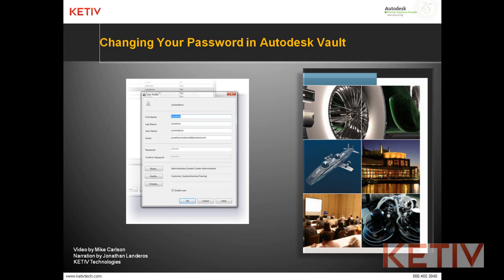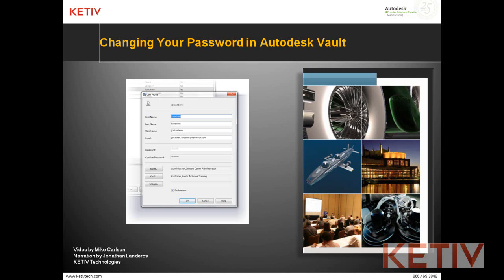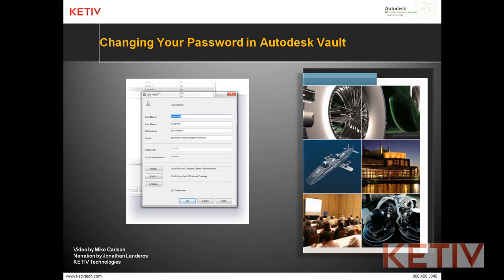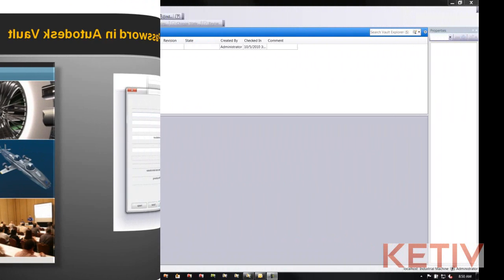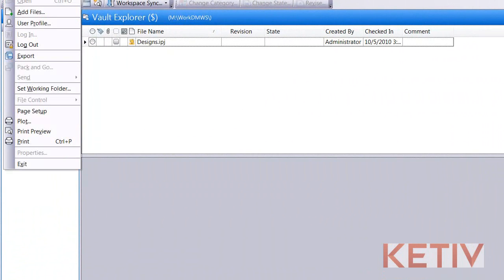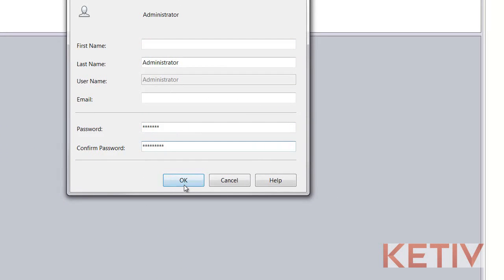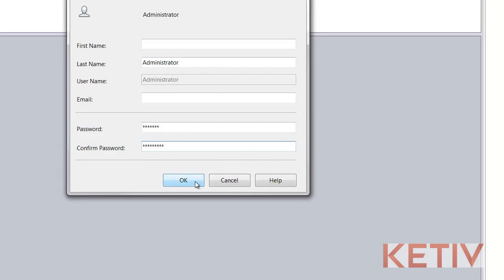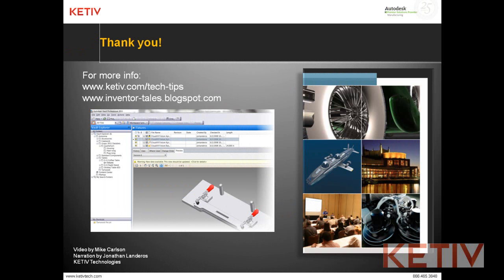How to Change Your Autodesk Vault Password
Today, I only narrate the video created by Mike Carlson of KETIV Technologies, on how to quickly change your Autodesk Vault password.
It's always a good idea to change your password, it makes sure your account (and data) is as secure as possible.